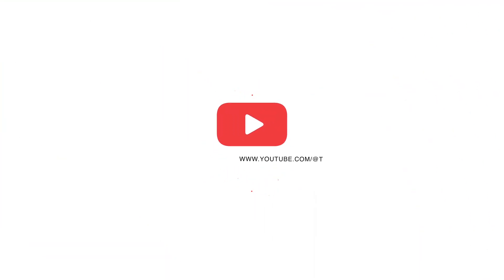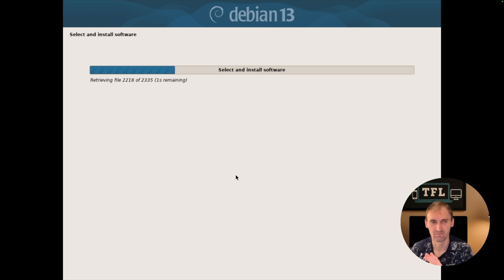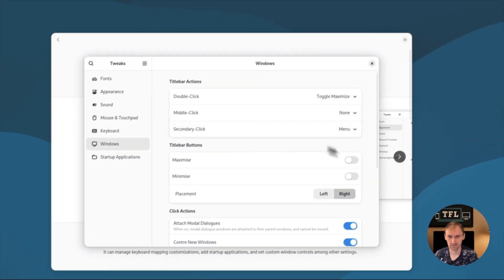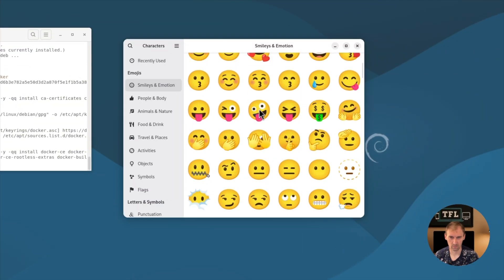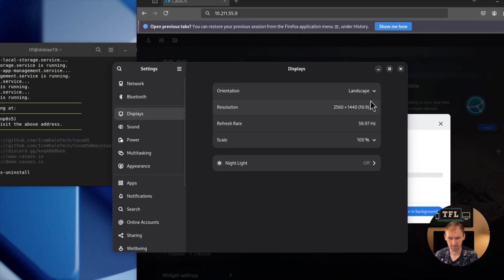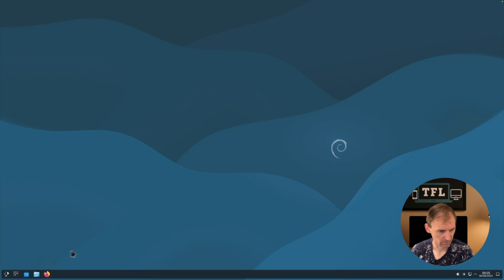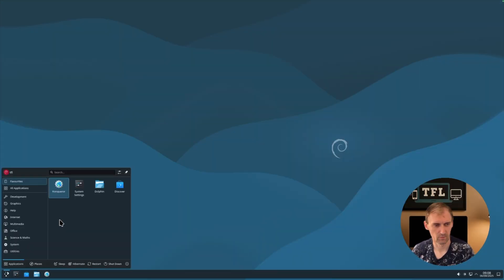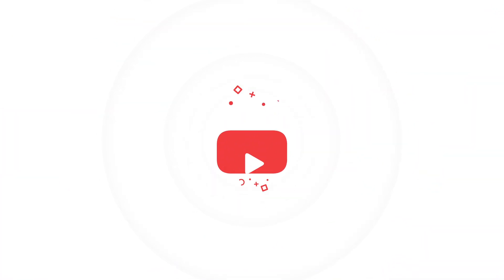Mac Mini M4 + Debian 13: Full Setup, Compatibility Test & Performance